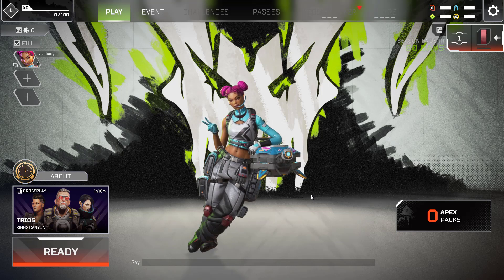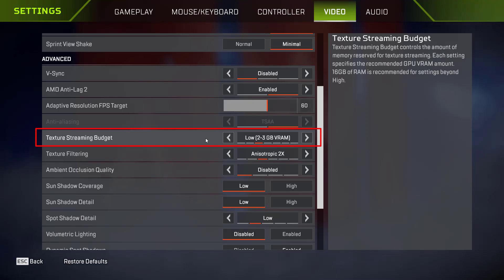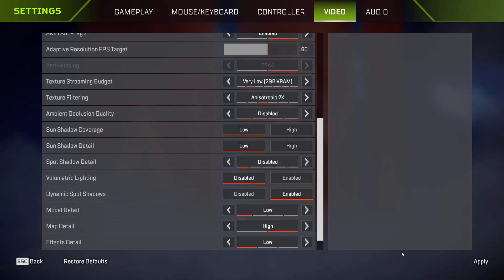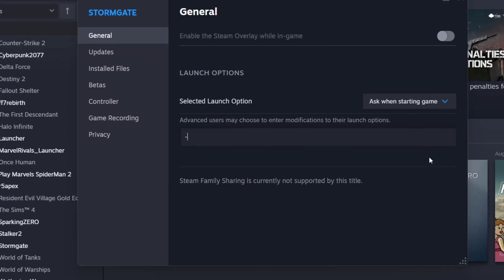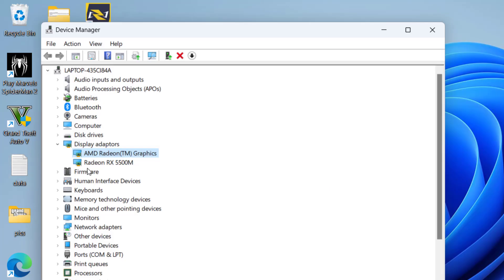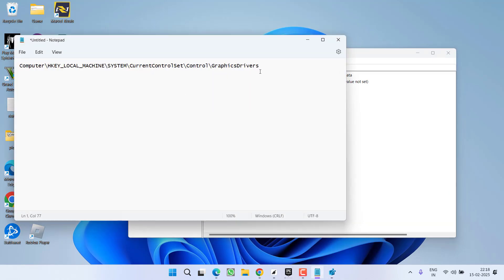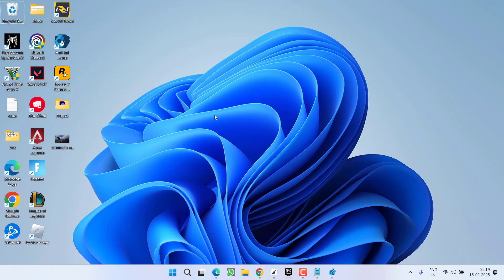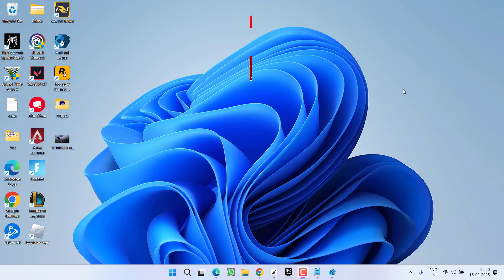Apex legends DXGI ERROR DEVICE REMOVED Error 0x887A0005 Fix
While playing Apex Legends users are getting crashing issue with engine error code 0x887A005 stating "Dxgi error device removed" or "Dxgi error device hung"
so this video is all about fixing this particular error with Apex legends crash
watch the complete video to get the proper resolution of the crash engine error

00:00 Introduction
00:15 Method 1 by changing in-game settings
01:25 Method 2 by updating bios and launch options
02:01 Method 3 by disabling integrated gpu and updating dgpu
02:52 Method 4 by using regedit
03:45 Method 5 by removing the gpu bracket

Address to paste in  regedit:
Computer\HKEY_LOCAL_MACHINE\SYSTEM\CurrentControlSet\Control\GraphicsDrivers